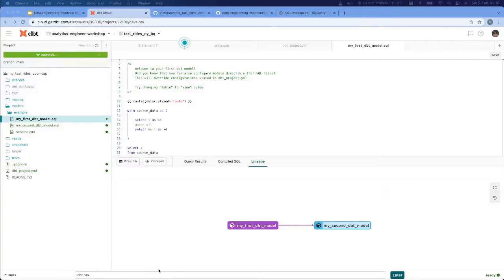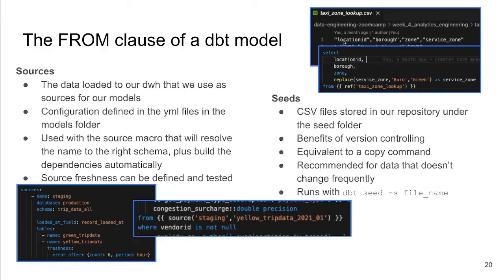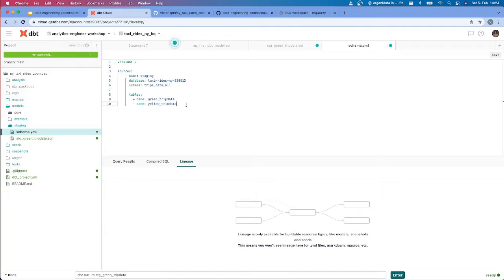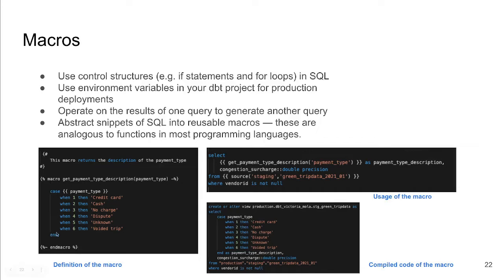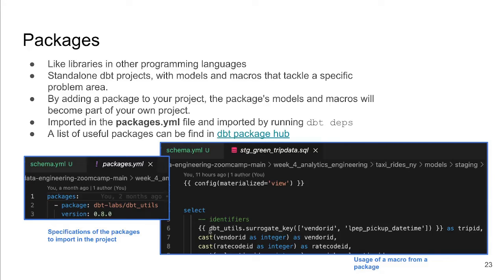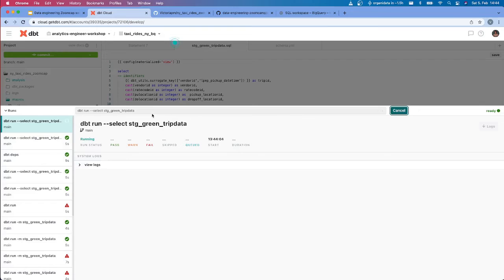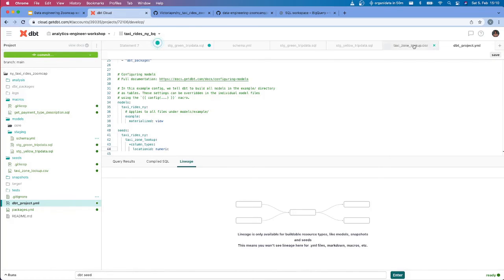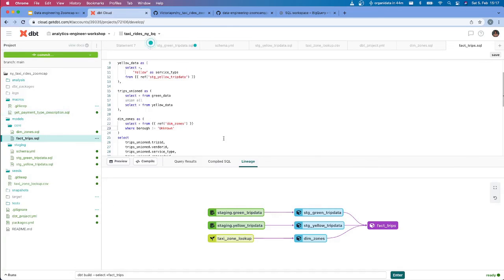Week 4 4 Build the first dbt models